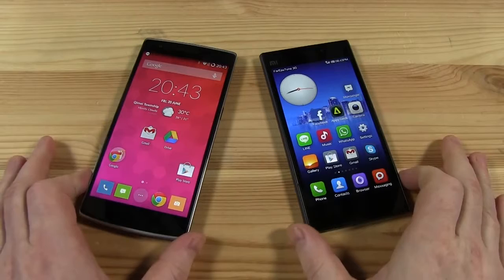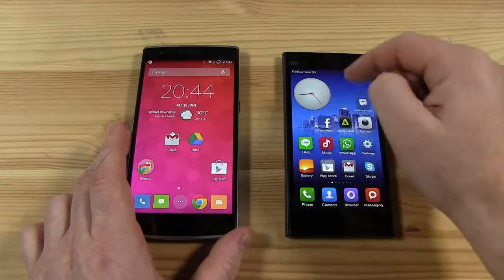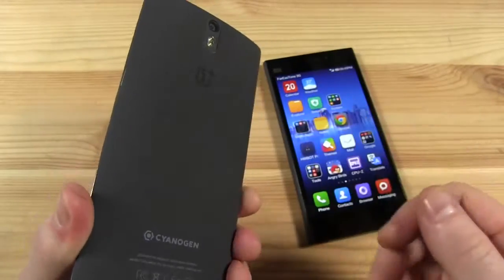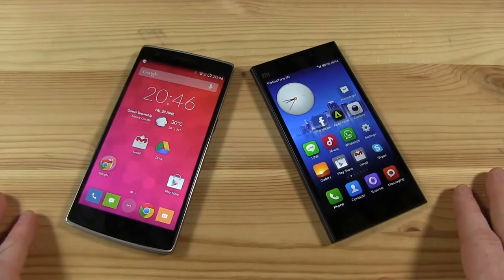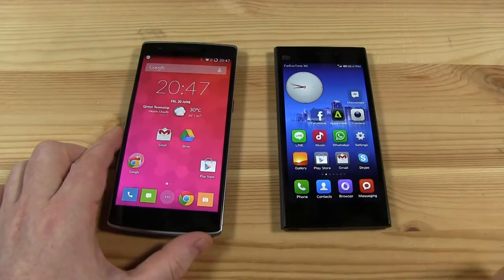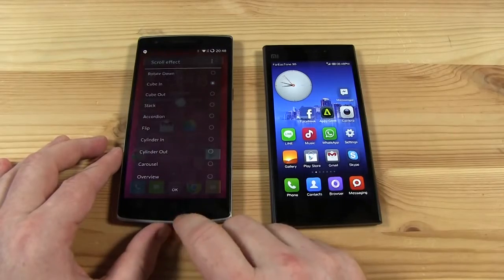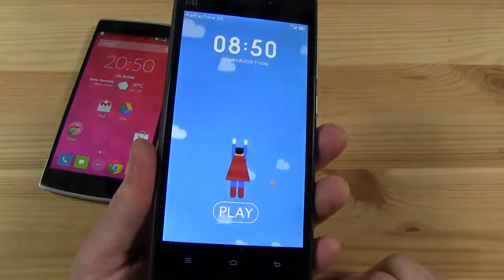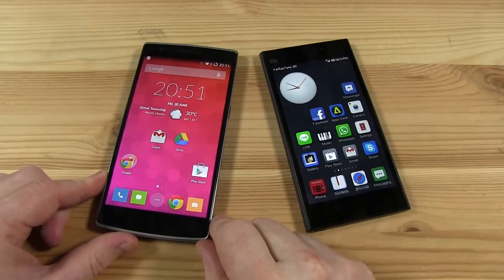OnePlus One vs Xiaomi Mi3 High End Chinese Smartphone Battle